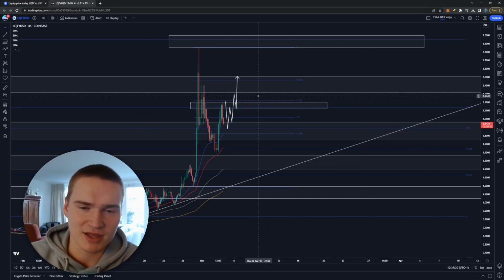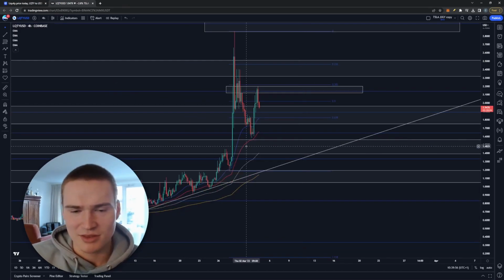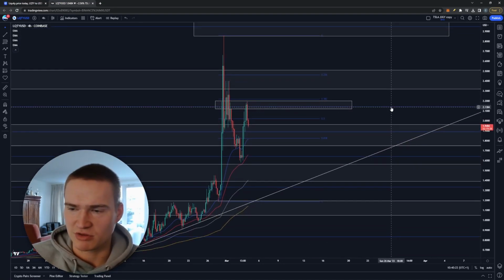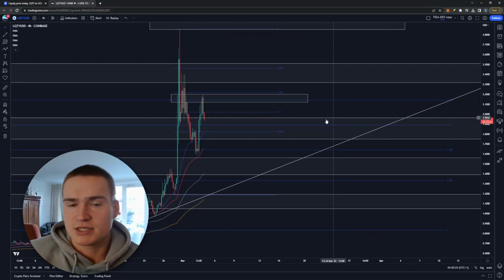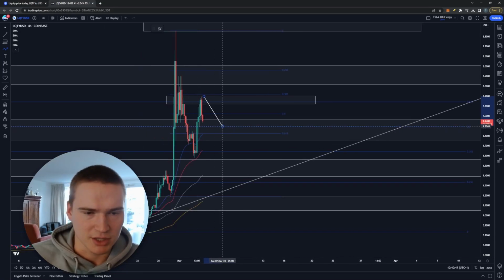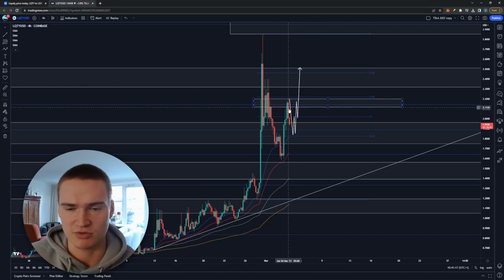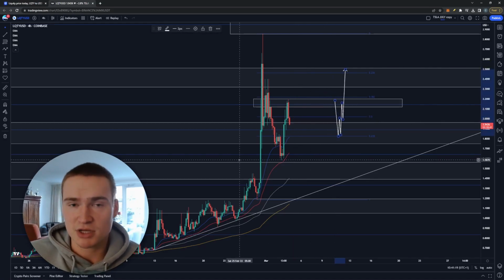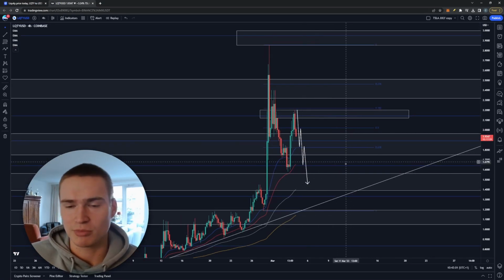LQTY PRICE PREDICTION TODAY!🔥 | LIQUITY (LQTY) PRICE PREDICTION & NEWS 2023!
LIQUITY LQTY PRICE PREDICTION 2023

Social links!